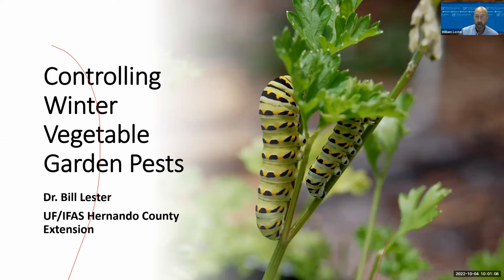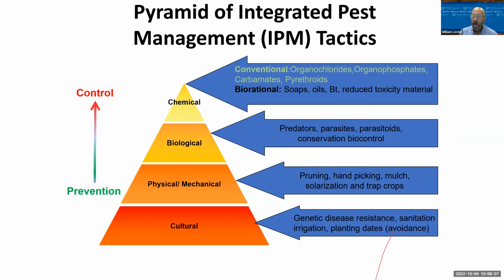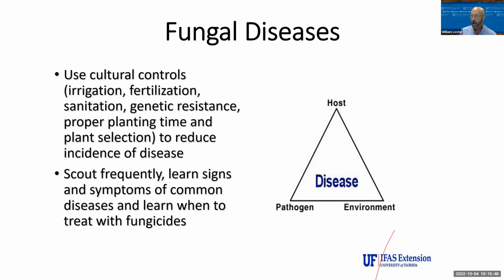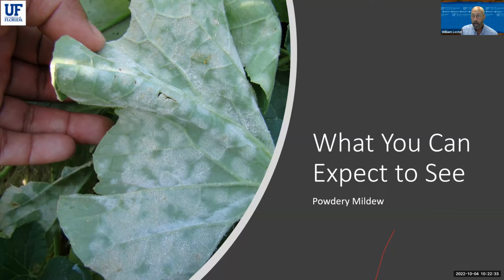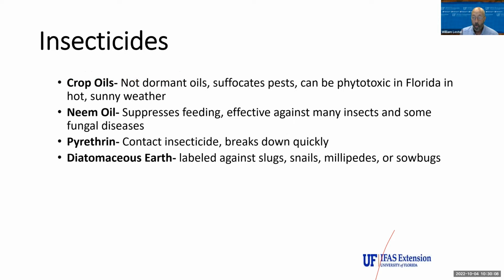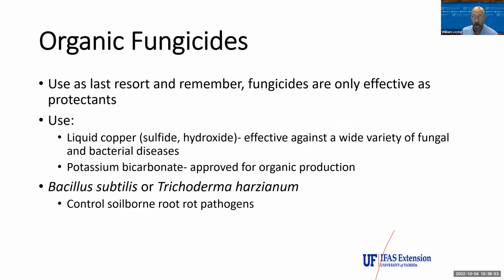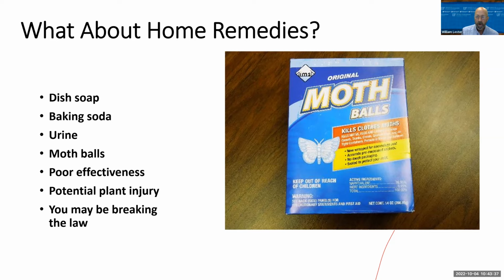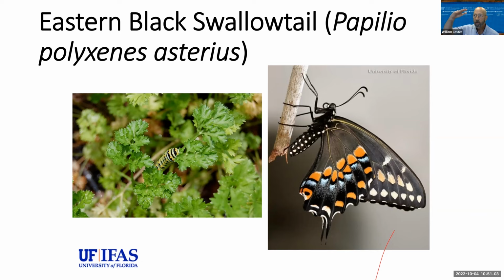"Winter Vegetable Pests and How to Control Them"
Fall and winter in Central Florida are the best times of year to grow vegetables in the garden, but certain insect pests and diseases are still out there!

This class is one of a series of virtual classes that covered important topics in the cool season vegetable garden.

For a full listing of all our upcoming educational classes go